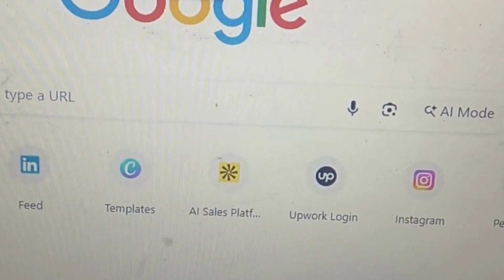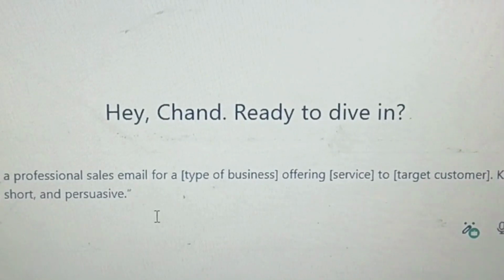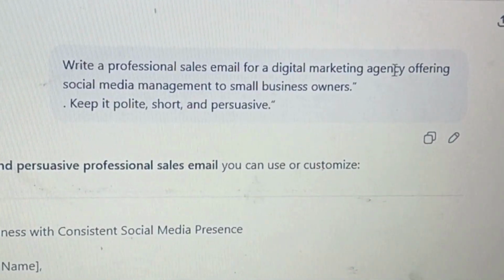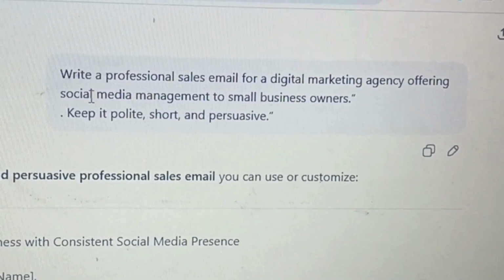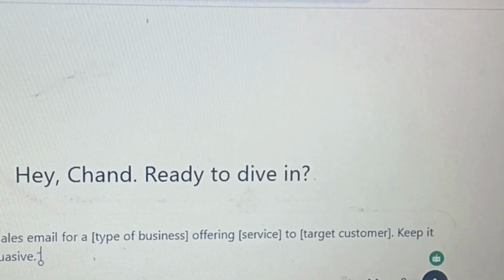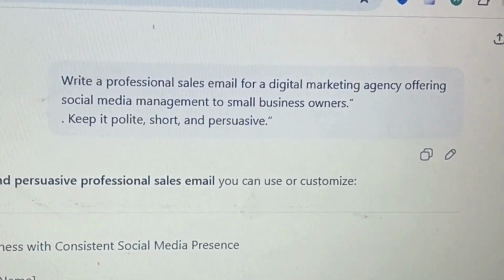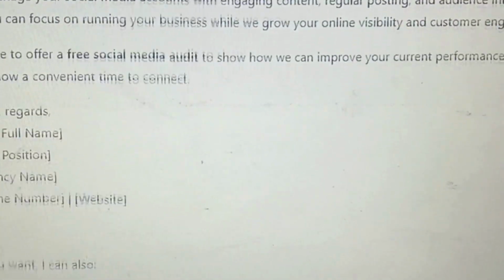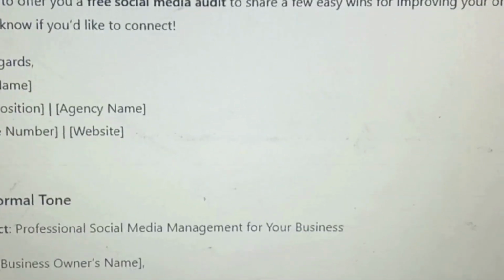PROFESSIONAL SALES EMAIL IN JUST 10 MINUTES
Want to write professional sales emails but don’t know where to start?
In this video, I show you how to write a professional sales email in just 10 minutes using ChatGPT, even if you are not a writer or from a technical background.
This step-by-step tutorial is perfect for:
✔ Freelancers & consultants
✔ Sales & marketing professionals
You’ll learn:
Why writing sales emails is difficult for many businesses
How ChatGPT can help you write clear, polite, and persuasive emails
The exact prompt you can reuse for your own business
How to change tone (friendly or formal) instantly
By the end of this video, you’ll have a ready-to-send sales email that saves time and improves your communication.